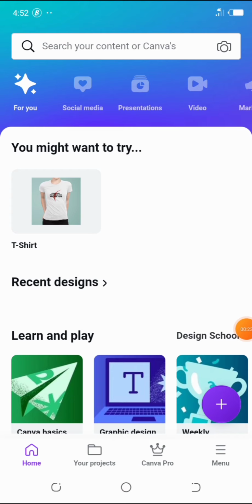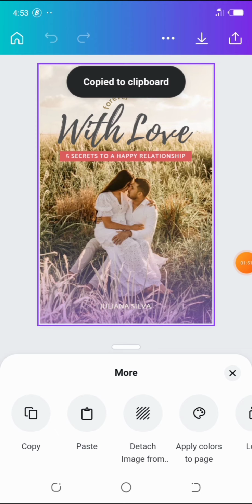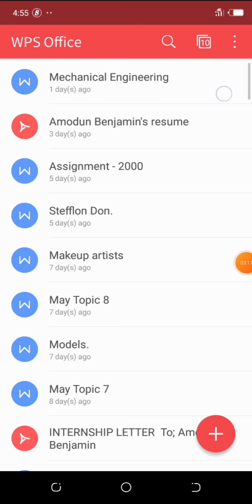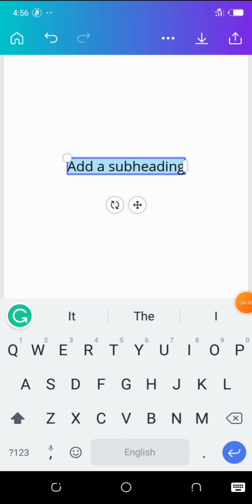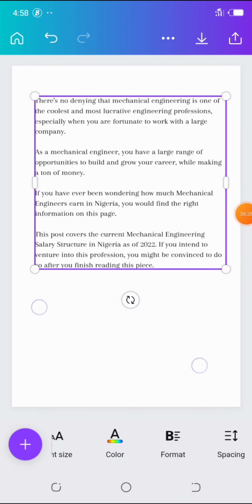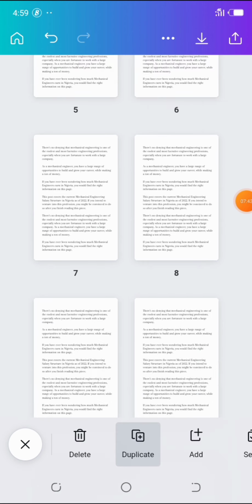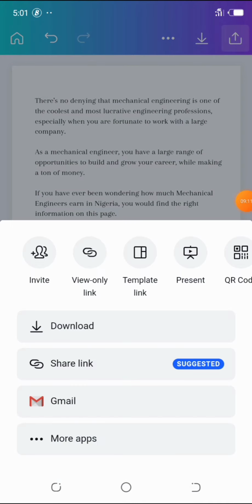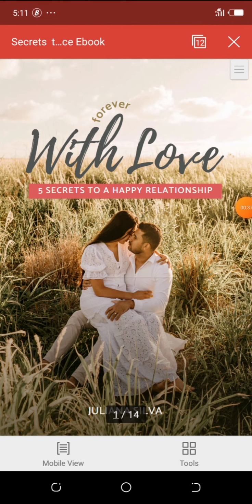How To Create an Ebook for FREE on Your Smartphone (easy step-by-step tutorial)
Become A Professional Graphic Designer In 14 Days Or Less Using My Premium Course!👇

✅ Join Online Community 🔜 (coming soon)